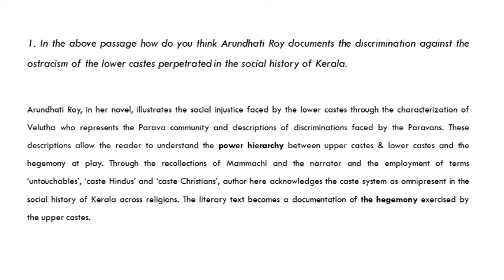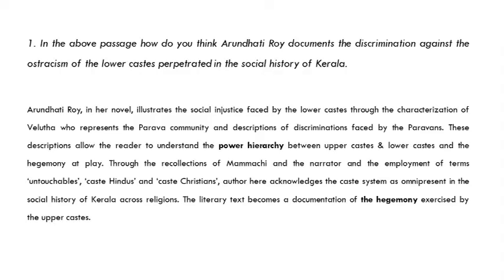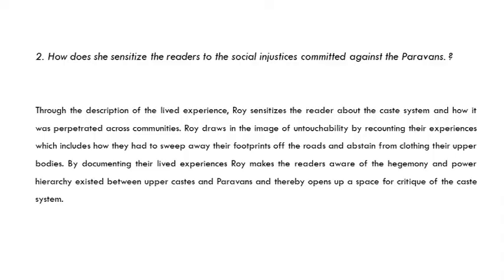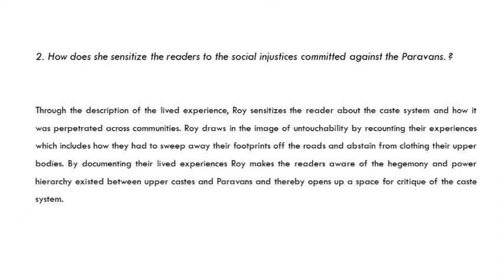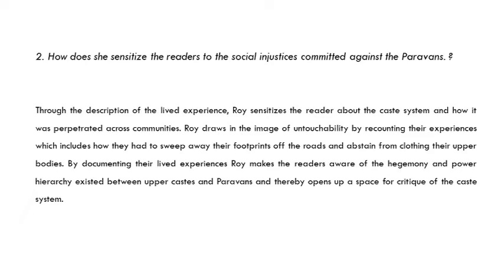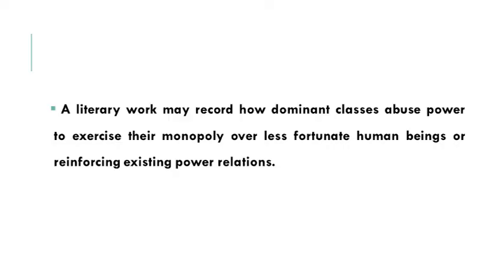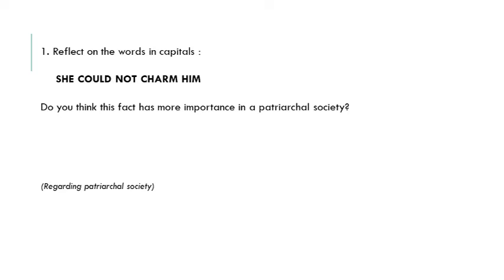S1 BA English - Introducing Literature - Clement Laughson - Class - 5